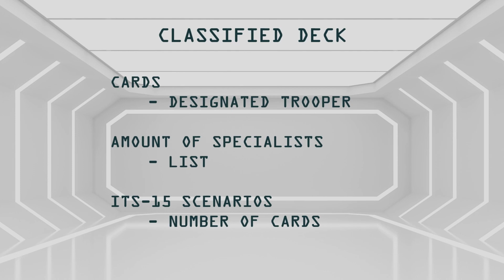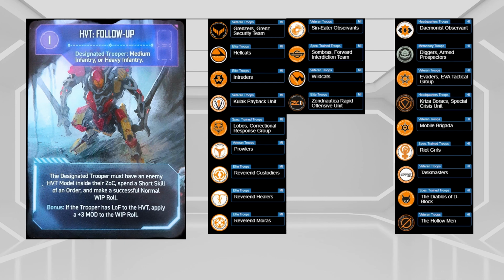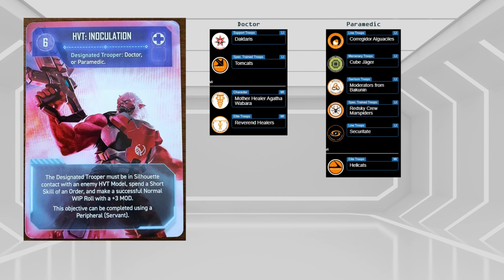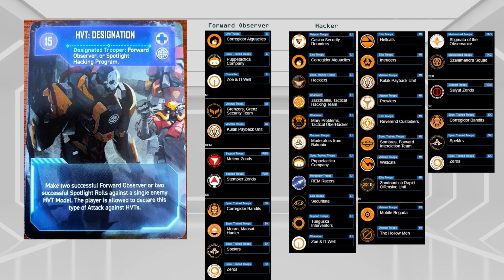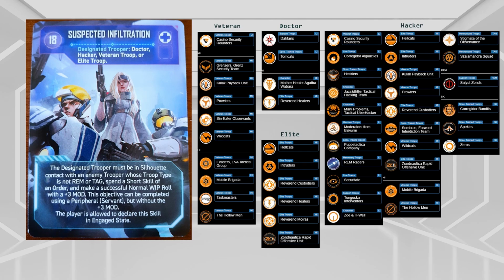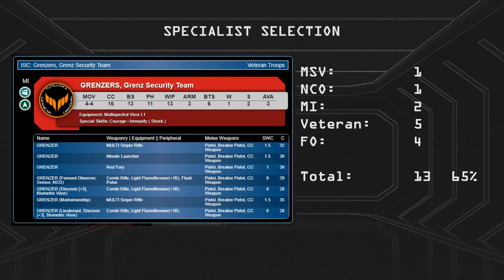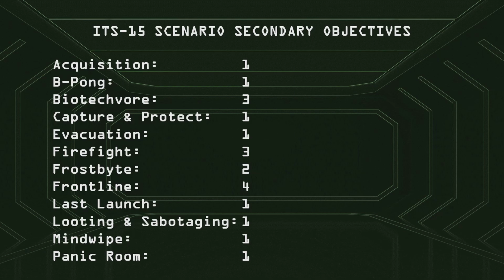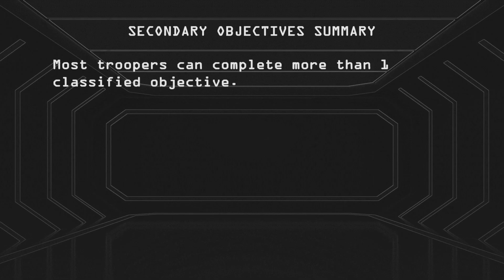Infinity N5 | Tactics | ITS Classified Deck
I provide some considerations about using the ITS classified deck cards during a game of Infinity.

Music are stock files from free-stock-music.com

Intro Audio:
Artist: Darren Curtis
Song: Intruder Aboard

Main Audio:
Artist: FSM Team feat. e s c p
Song: Fugitive

Outro Audio:
Artist: Sakura Hz
Song: Neon Samurai